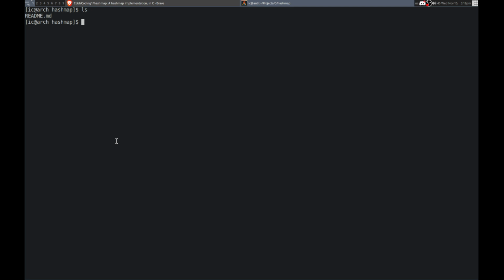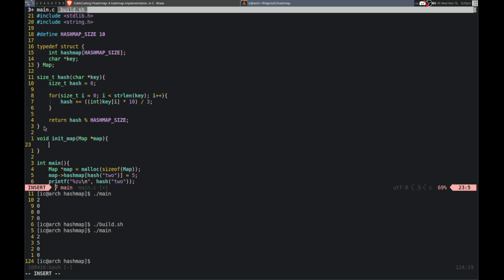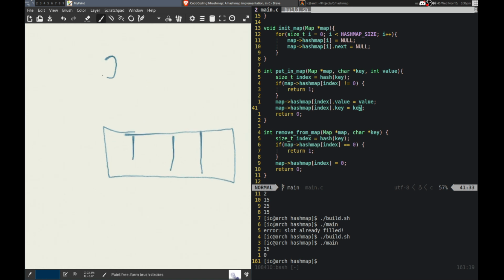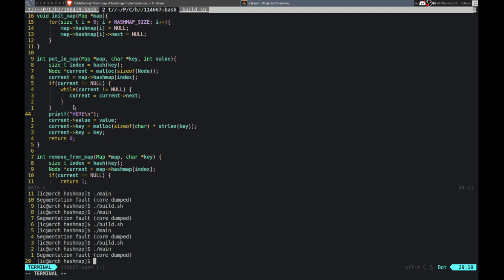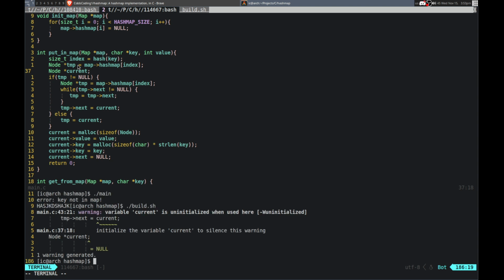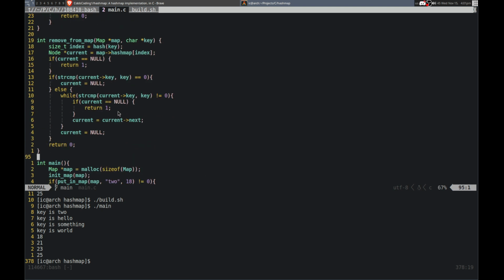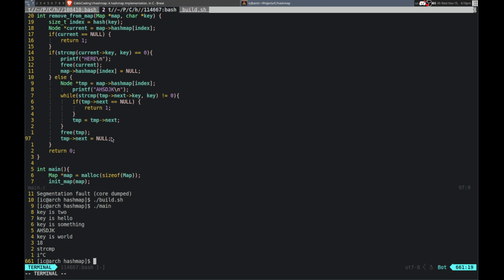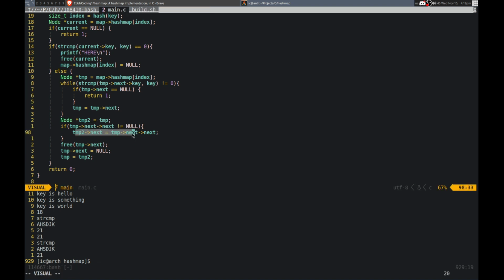Implementing a Hashmap in C - How Does a Hashmap Actually Work?